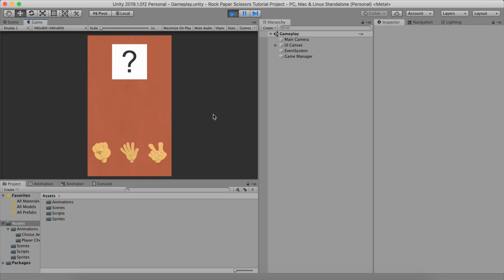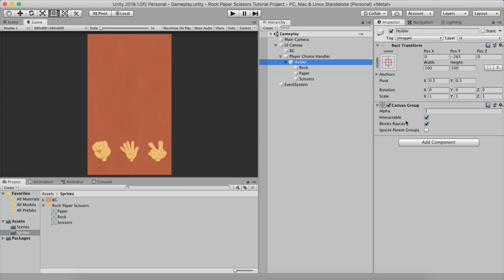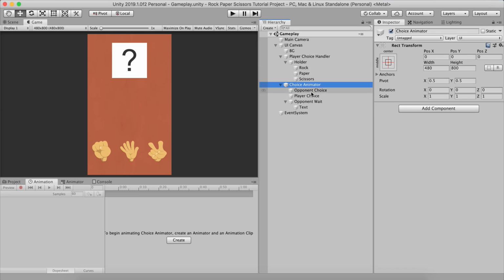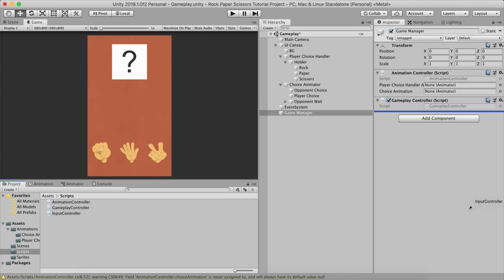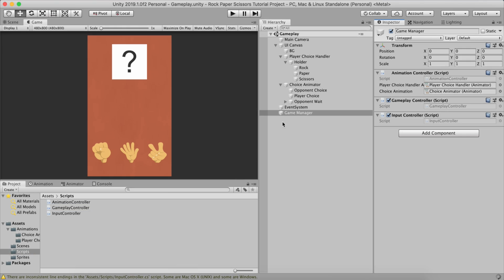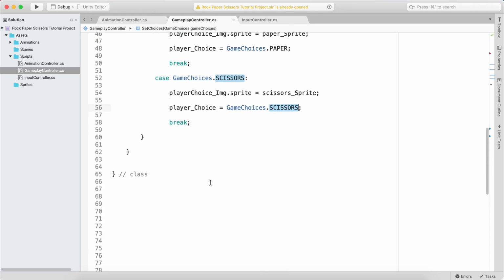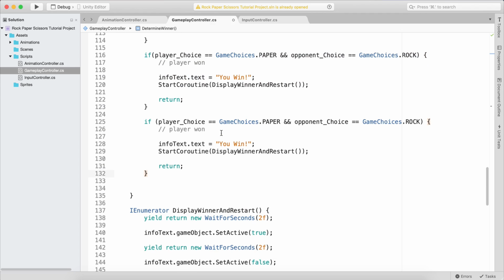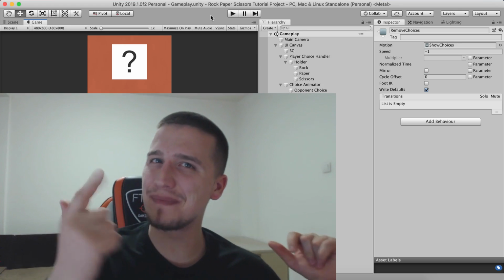How To Build Rock Paper Scissors Game | Unity Tutorial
The Untold Secrets Of Mastering Game Development (Free Training)